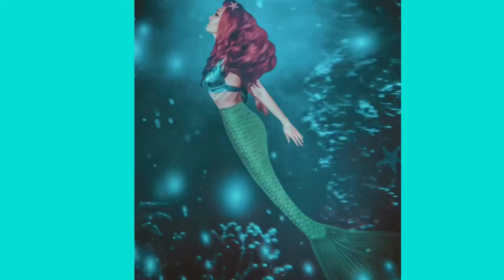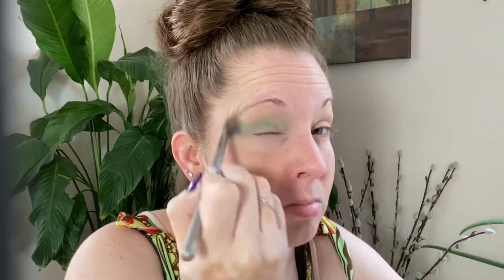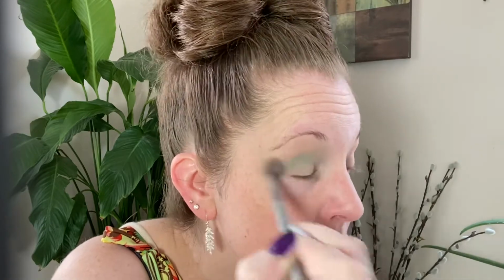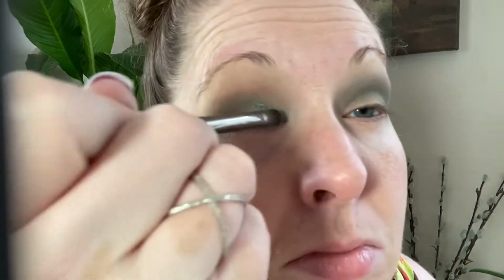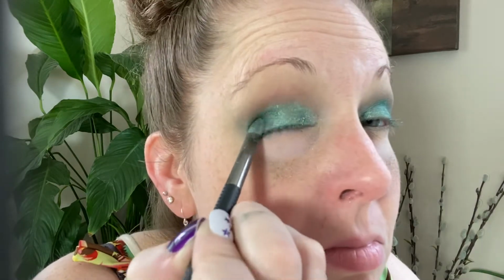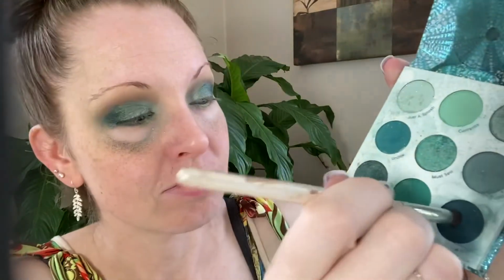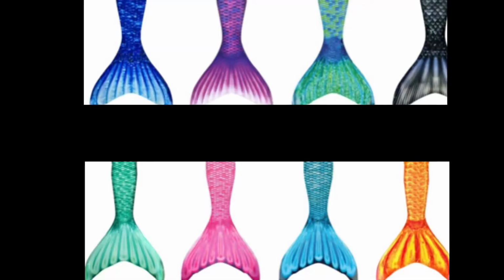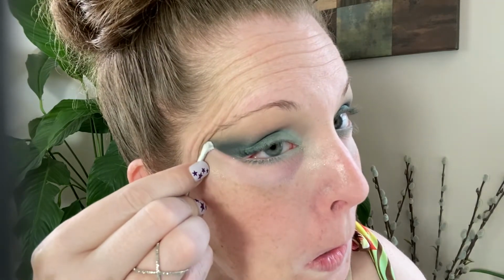Teal Eye Shadow Tutorial - Colourpop Hide Tide Pallette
Are you looking for a tutorial on a teal smokey eye? If so, you have come to the right place. In this video, I use the Colourpop High Tide Palette to achieve this gorgeous look.